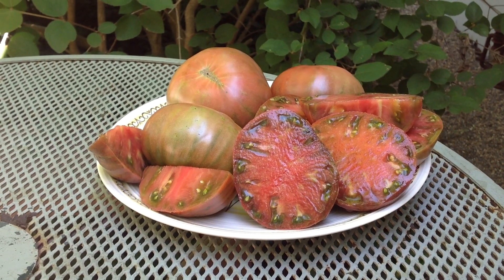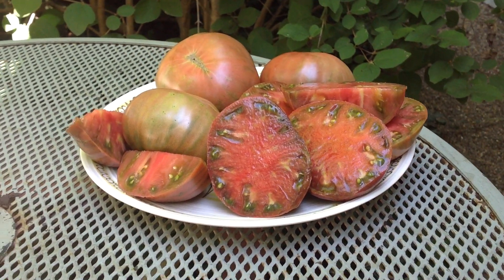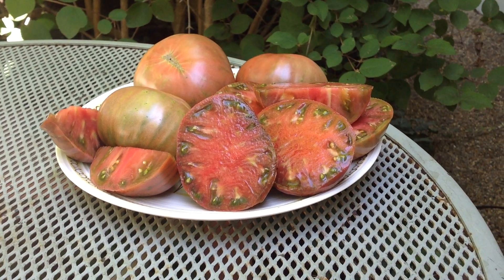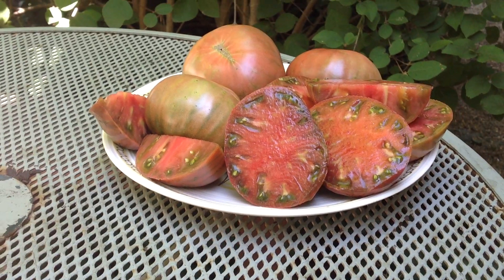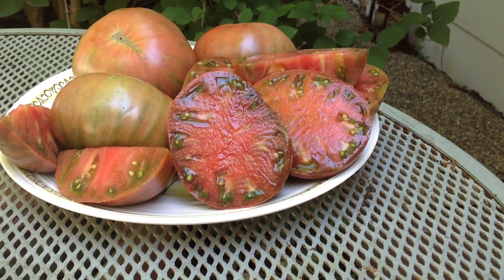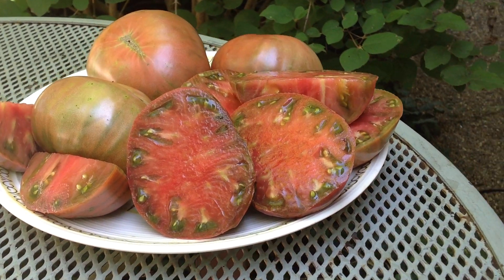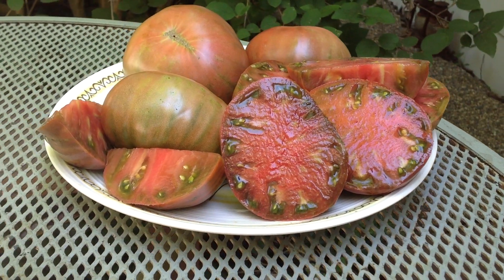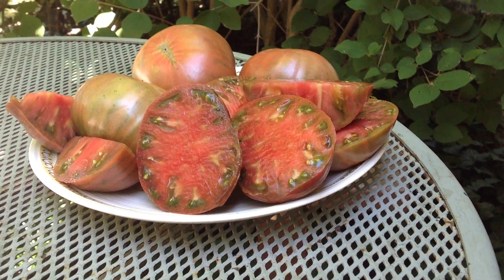Unique And Delicious Carbon Tomato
I promise you that this is one of the tastiest black tomatoes anywhere on this planet! I am so happy that we grew these out in 2018 and know that it will be in our gardens for  years to come. 6-12 ounce fruits are firmest, with fantastic texture. Smoky, sort of earthy, meaty and delicious is how I would describe it. Great slicing or sandwich tomato. Also a very good choice for market vendors. Plants produce plenty! Mid season!